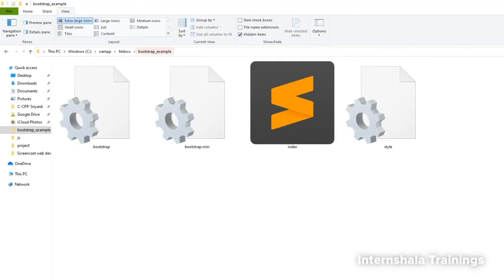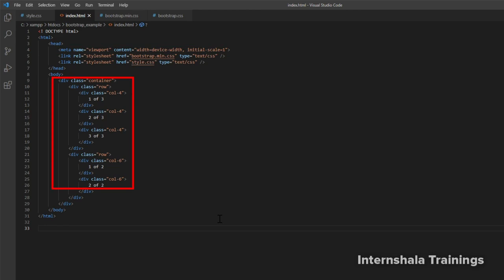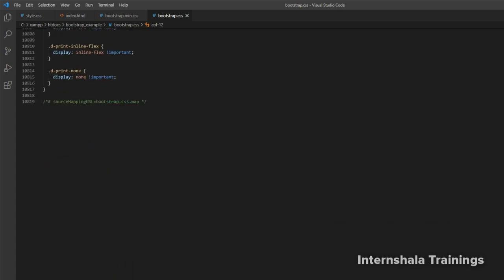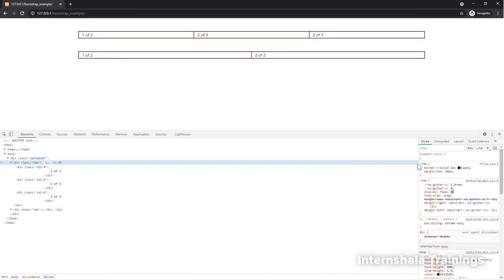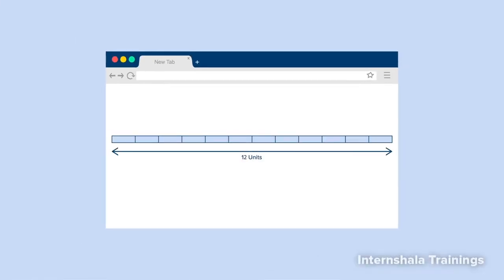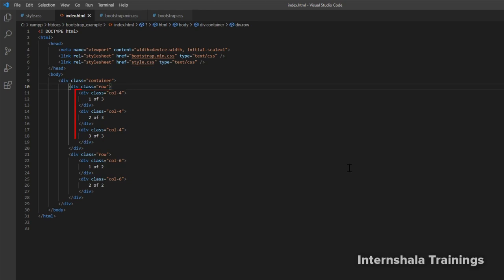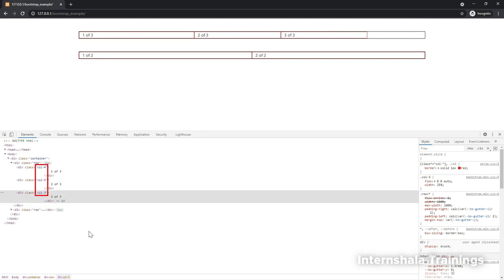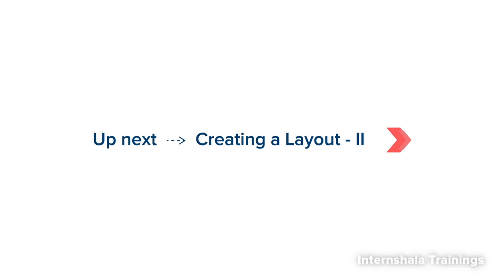M3 T2 V1